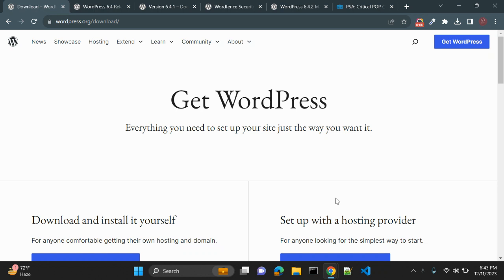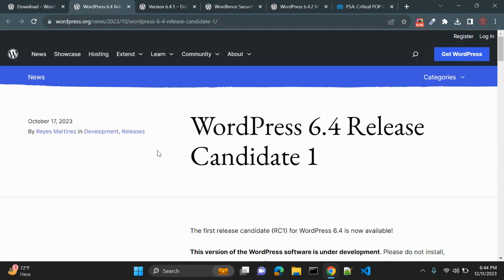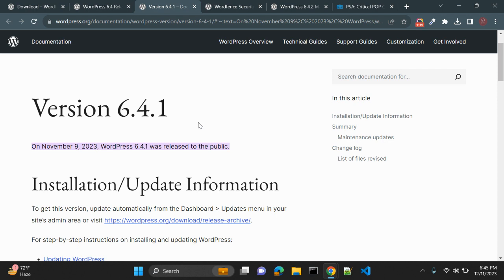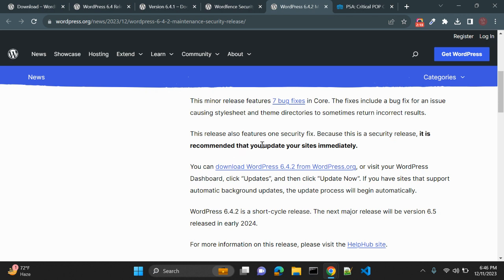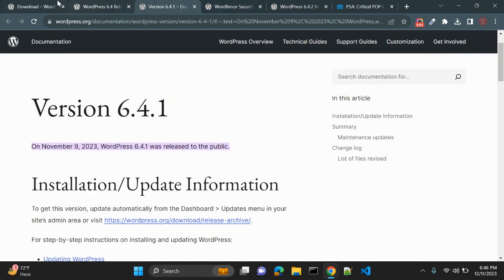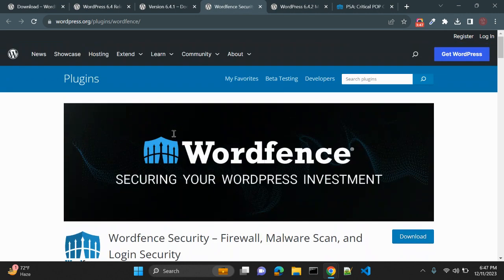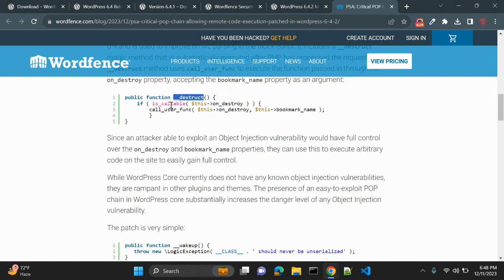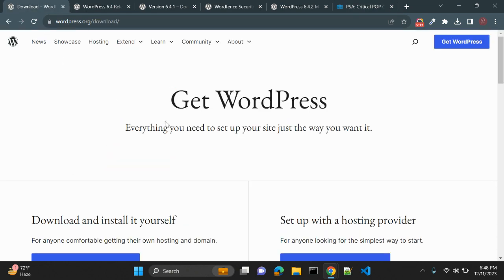WordPress Releases Version 6.4.2 For Critical Vulnerability !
In this video, you will learn why WordPress Releases Version 6.4.2 For Critical Vulnerability !